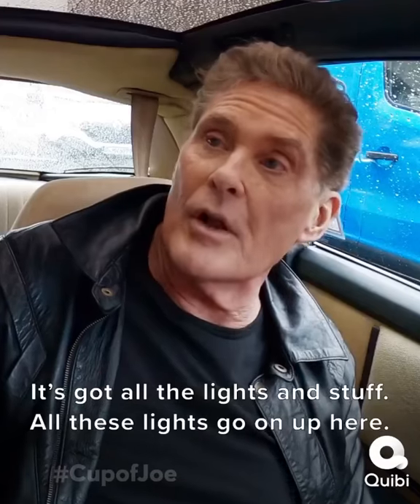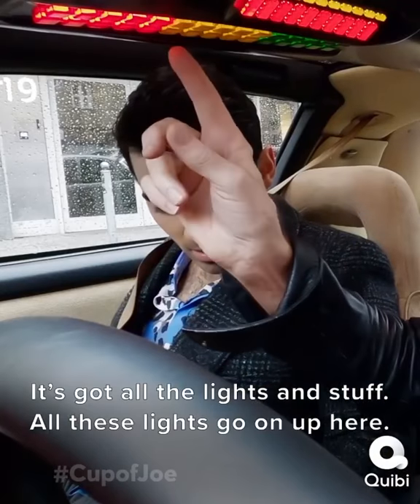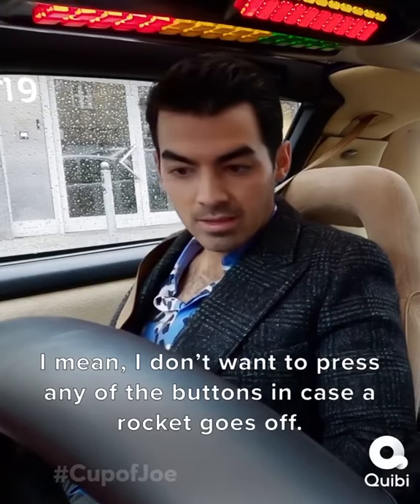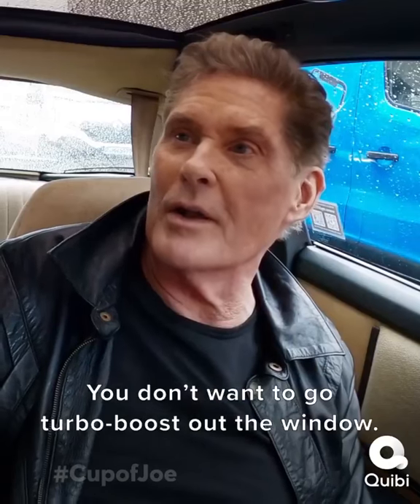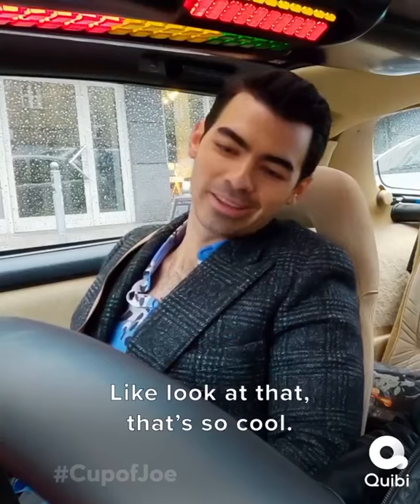David Hasselhoff On A episode of a cup of Joe